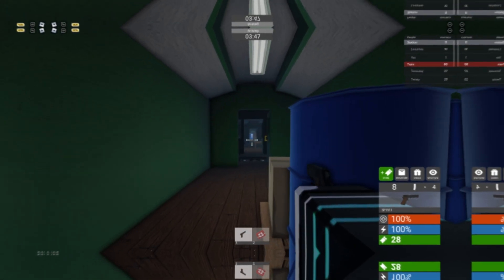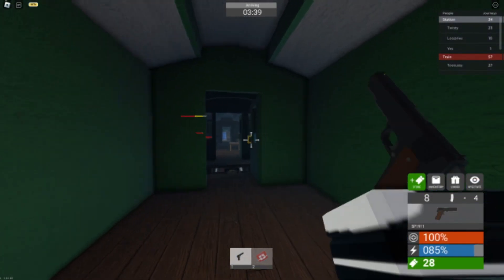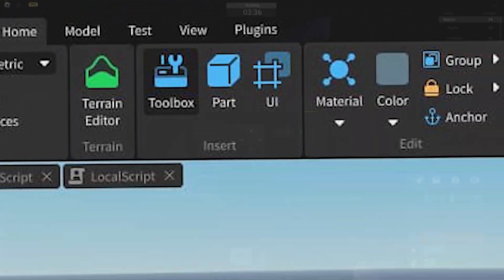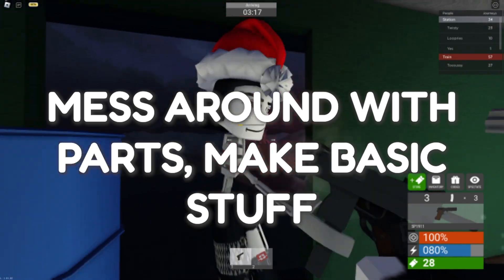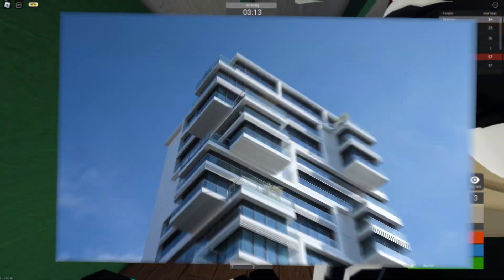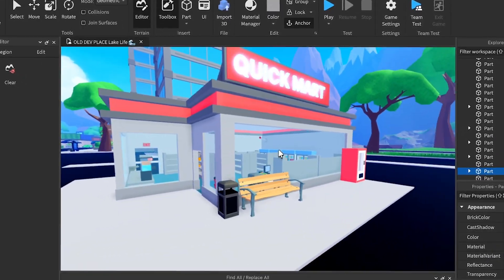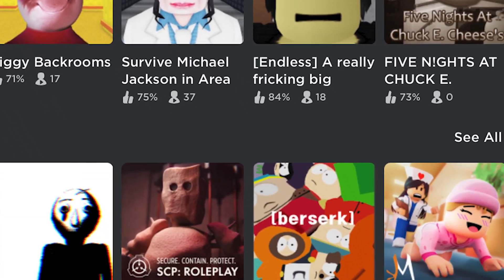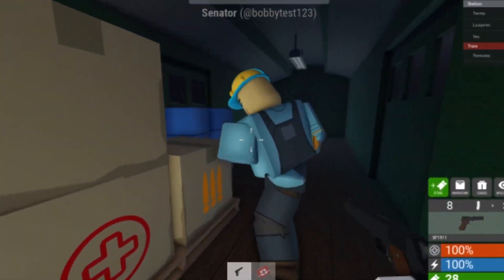What I'd do If I Just Started Roblox Development...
This is what I'd do if I'd just started as a developer on Roblox... advice whether you're trying to be good at scripting, or if you're becoming a builder, or ui designer... laid out in ONE video. Getting this advice down will help you make your game quicker, and actually finish, and make something that can be much, much, higher quality. Keep developing!! 🔥🌟